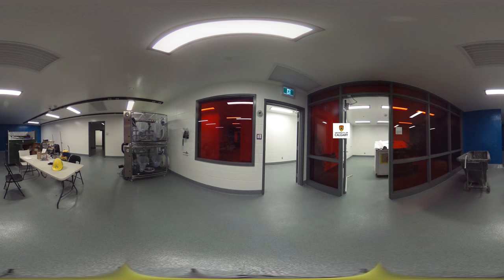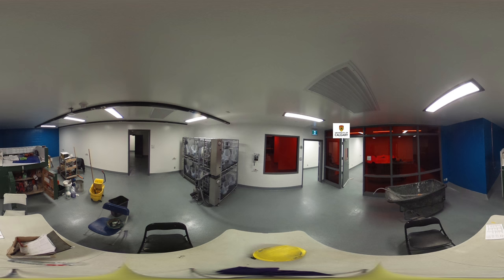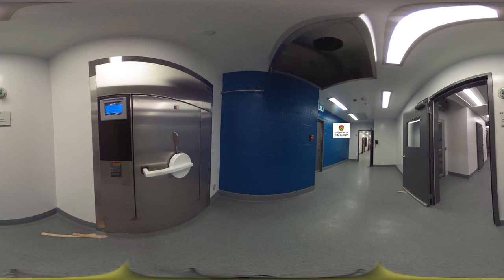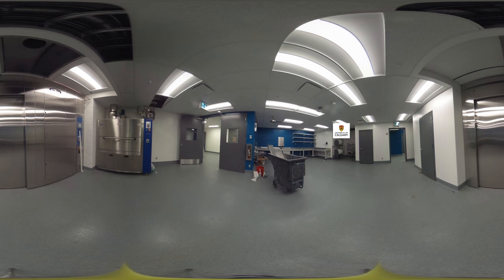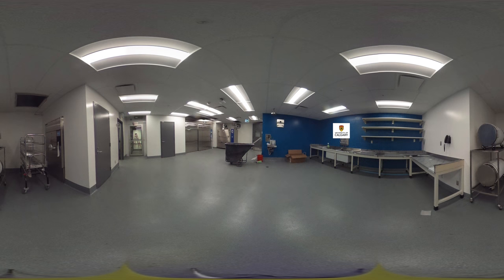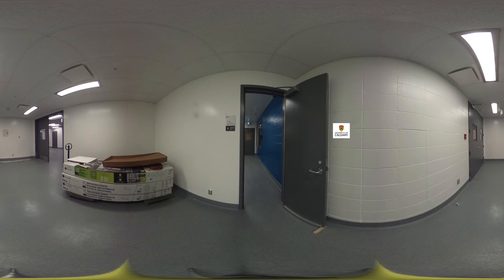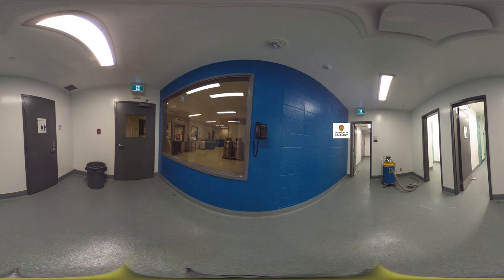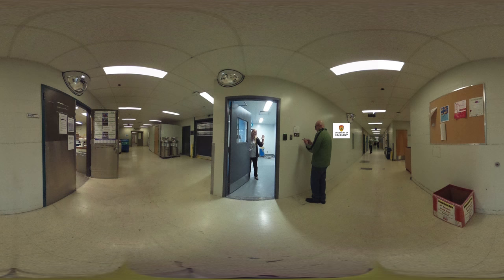WCMC Facility Tour (part 5)